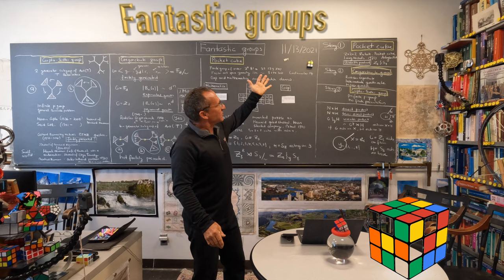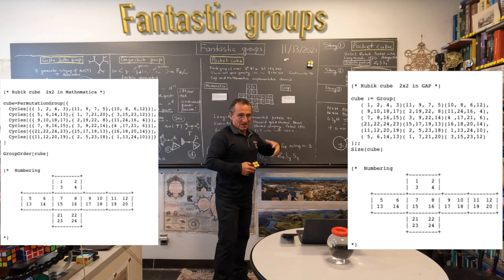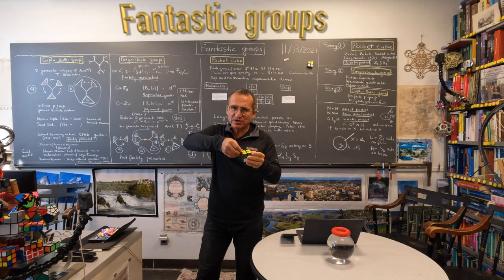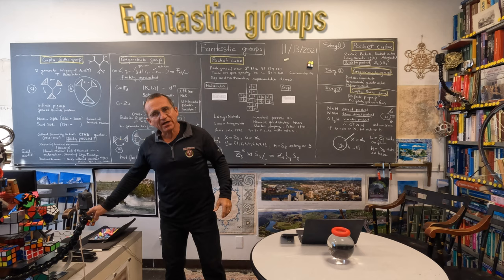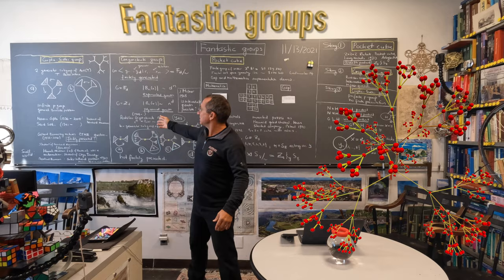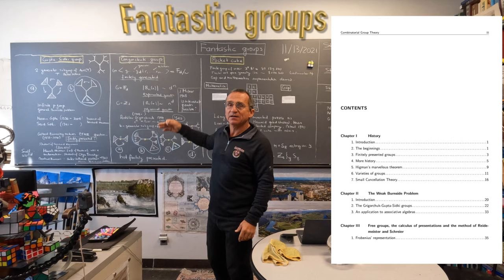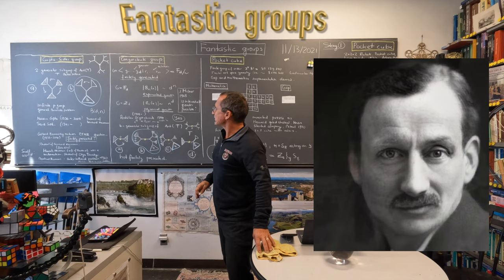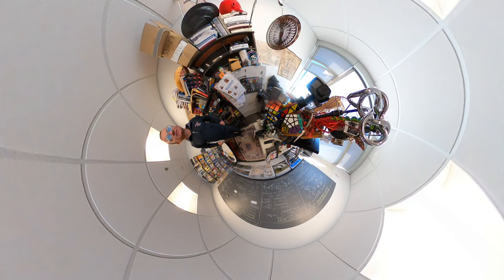Three fantastic groups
Three short stories about amazing groups: 1) the 2x2x2 Rubik cube, an opportunity to visualize the wreath product (Kranz product), 2) The Grigorchuk group, a self-similar non-abelian group with intermediate growth rate 3) The Gupta-Sidki group, an other infinite p-group with 2 generators.